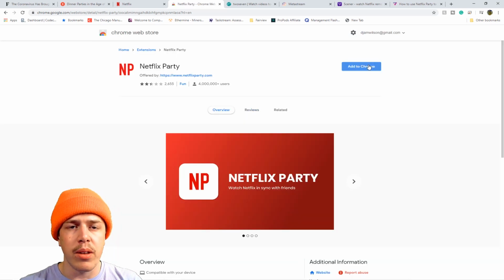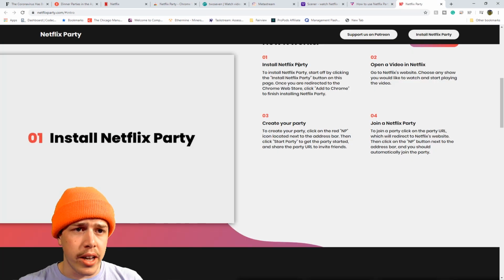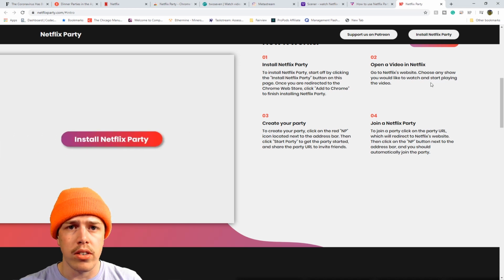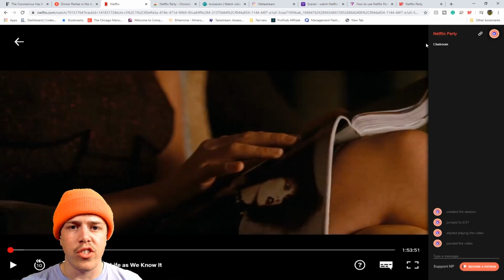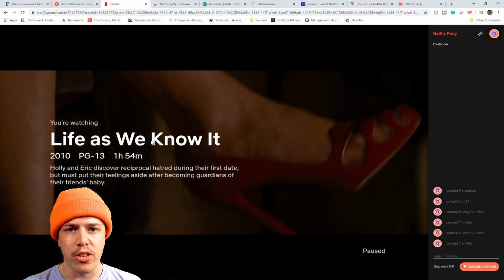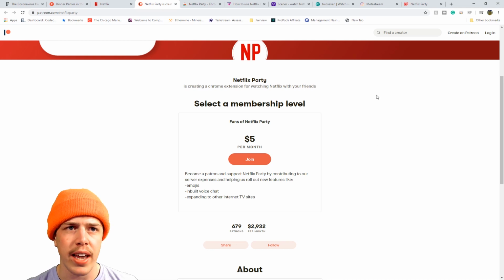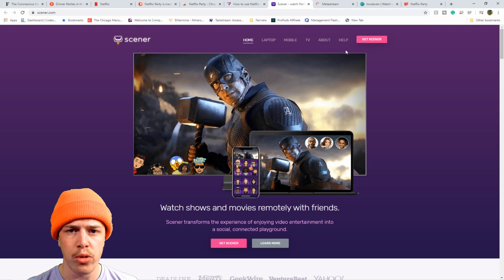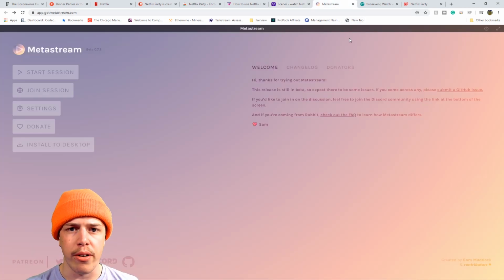How to Install Netflix Party | How to Watch Netflix with Friends l Netflix Party Tutorial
Know of other cool ways to spend time with friends in quarantine?
This tee helps me buy a hot tub for the quarantine

Day 10 of my voluntary self-quarantine for possibly being exposed to COVID-19 while on spring break in California. In this video, I teach you how to install the Netflix party chrome extension so that you can watch Netflix with someone who is far away. The Netflix party extension keeps your move synced and has a chat box so that you can communicate with friends throughout the movie. The free Netflix Party extension is sure to bring you joy while in coronavirus quarantine. You can host your first quarantine Netflix watch party.

Cursor, Hand Curso by Icons8